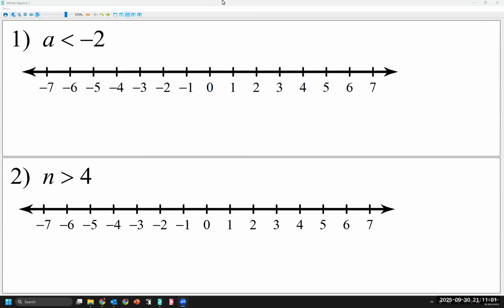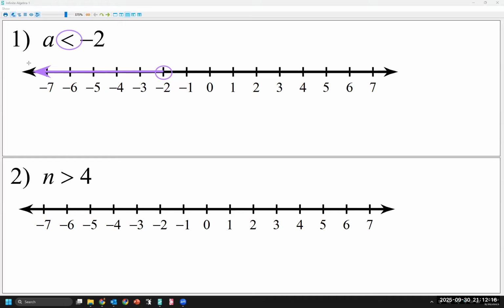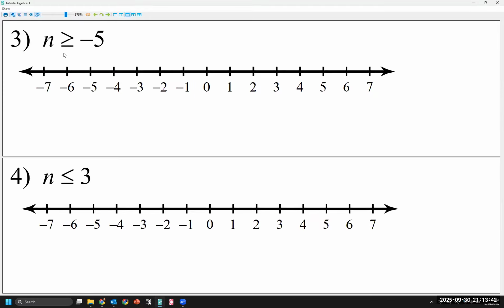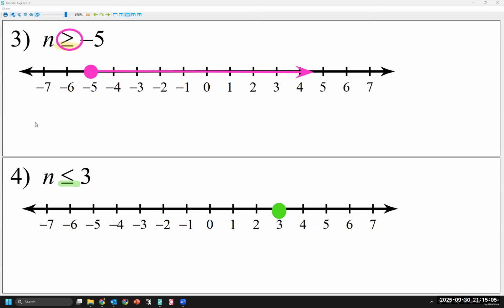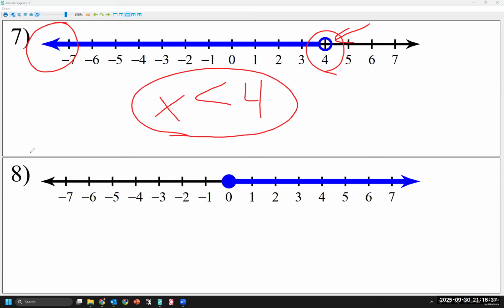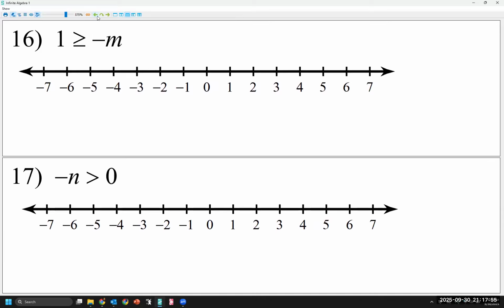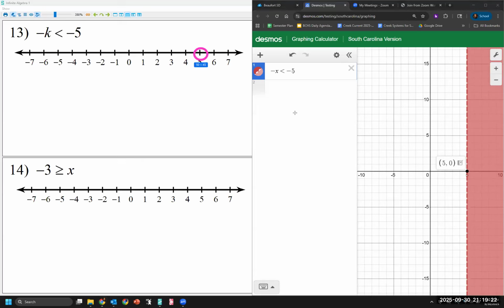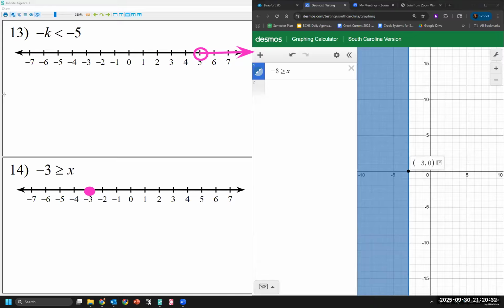Algebra 1 - 7.1 Graphing One Variable Inequalities